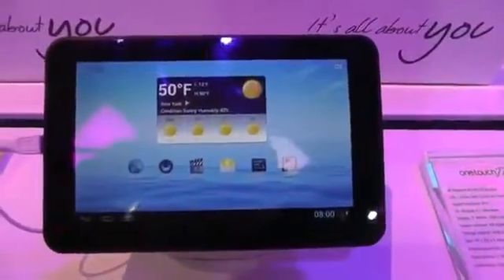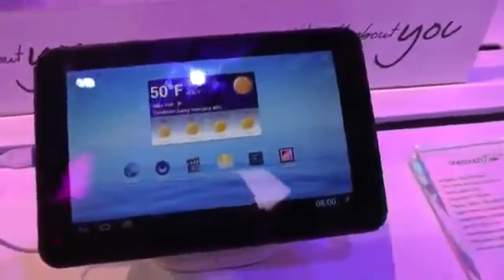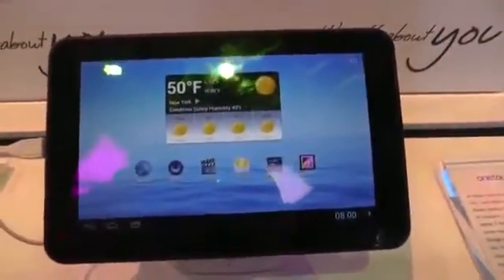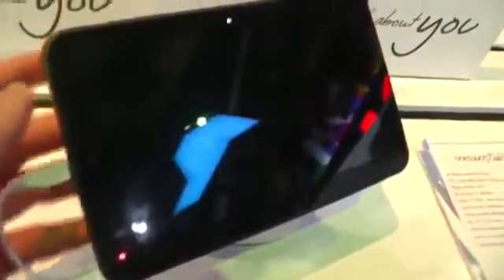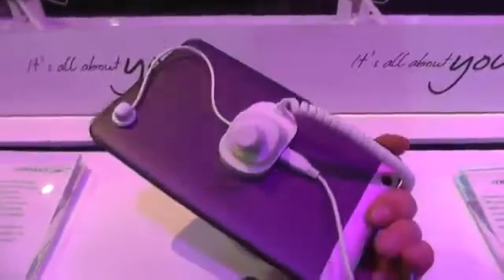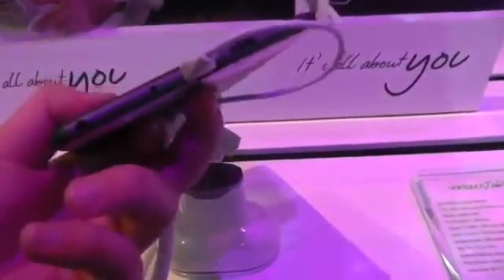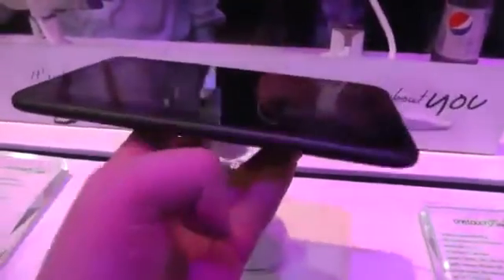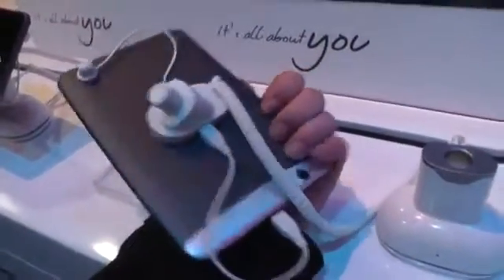Alcatel One Touch Tab 7 HD Hands On at CES 201367